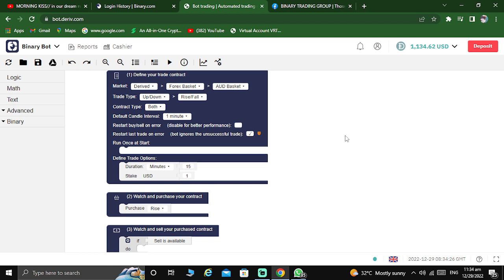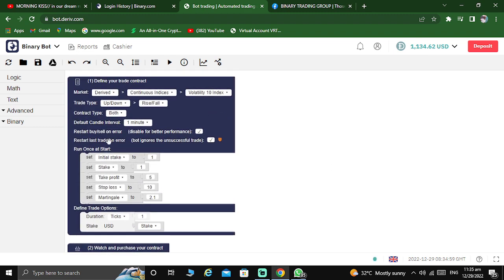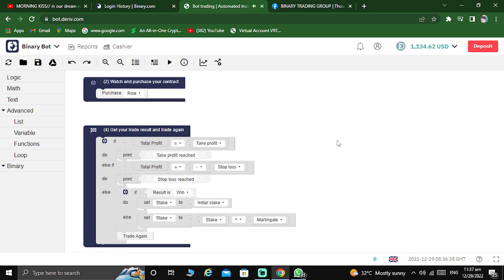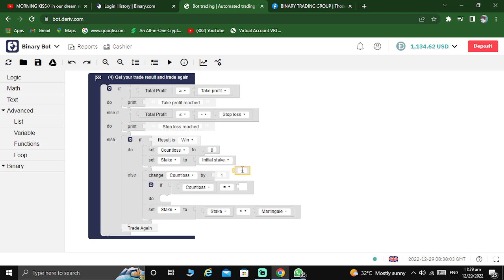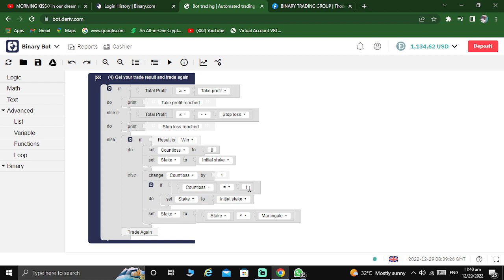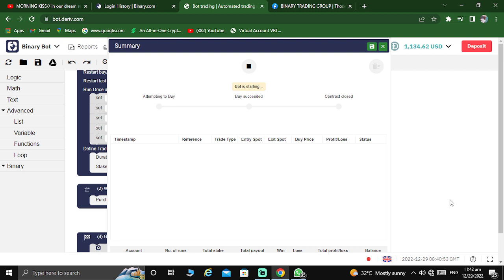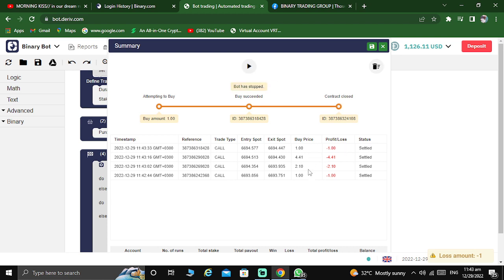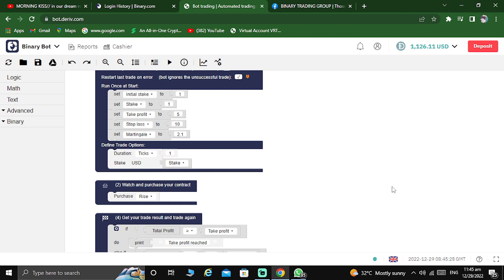HOW TO CREATE BINARY BOT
TEXT ME IF YOU NEED A BOT AT AFFORDABLE PRICES